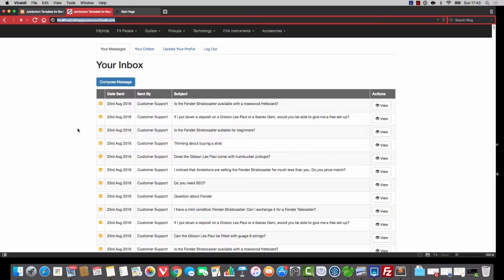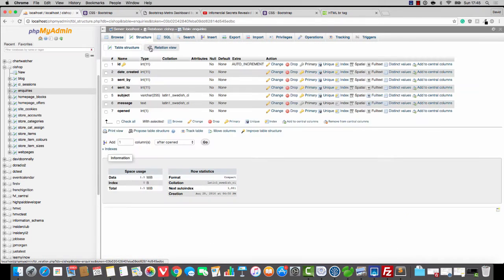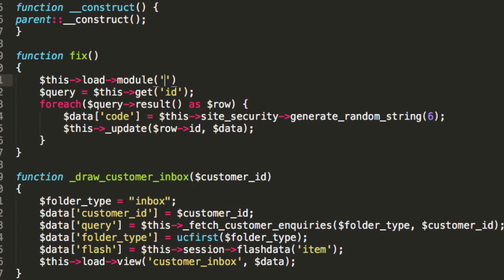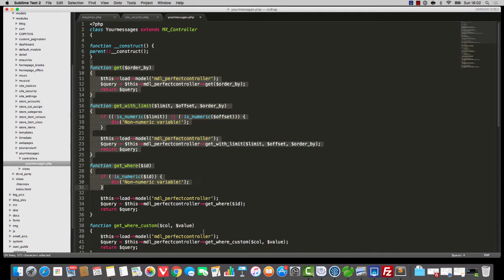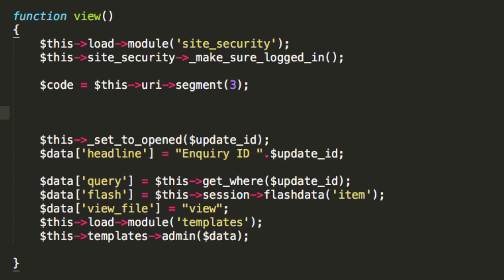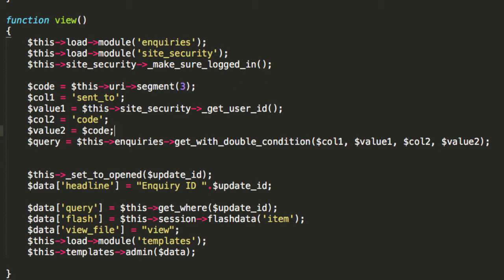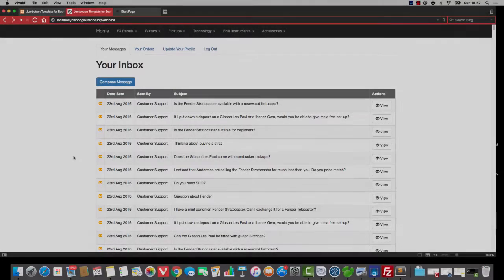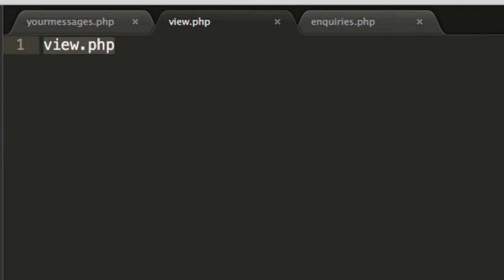Build an online shop with Codeigniter - part 79: view customer message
In this video we'll work on the view message page for customers.